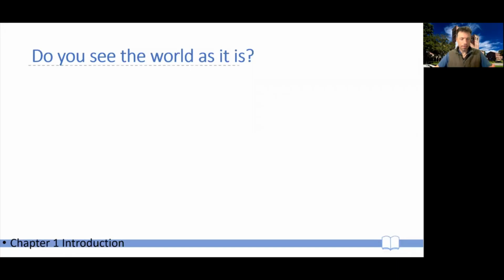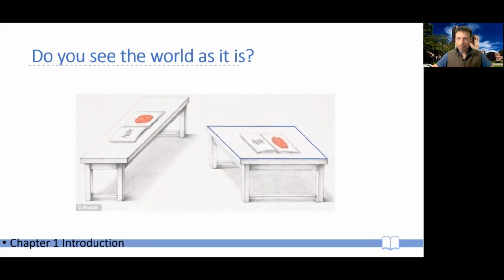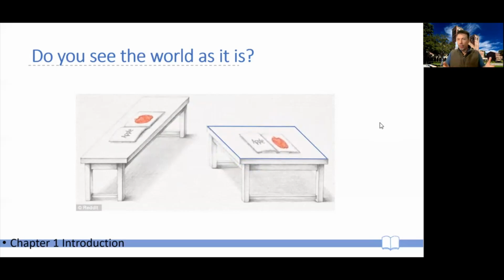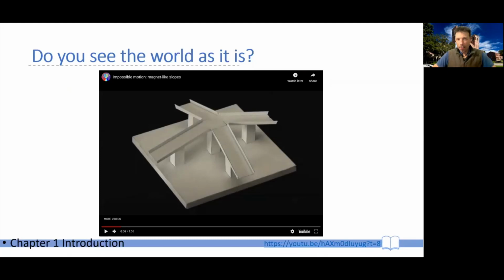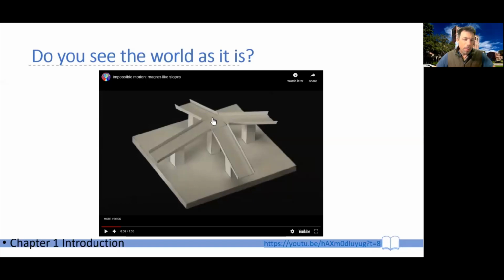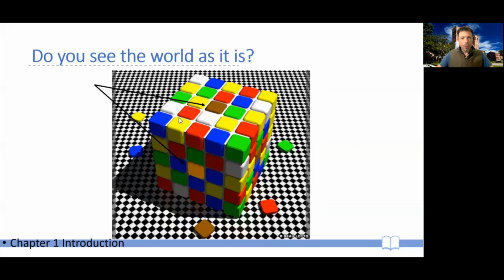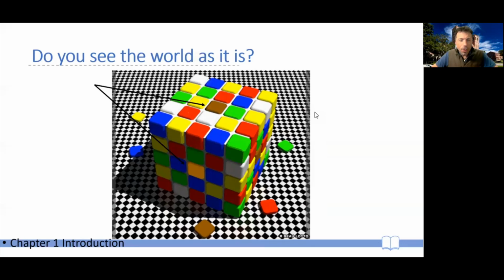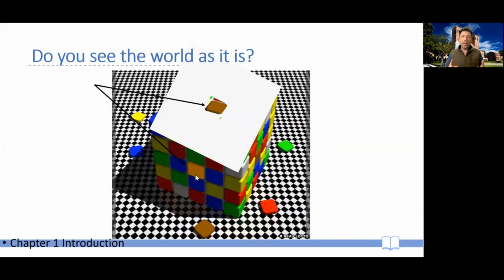CogPsy W01a -- Ch01 Introduction -- 03 Computational Complexity examples (in vision)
Examples of computational complexity in the context of visual cognition.